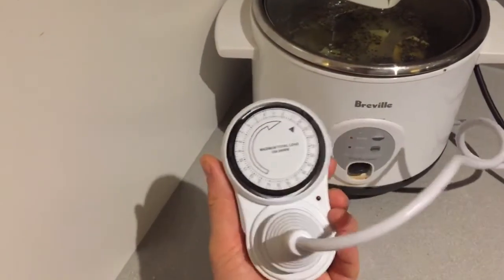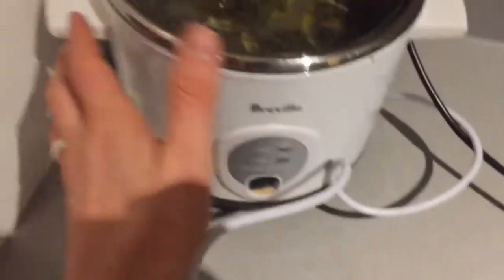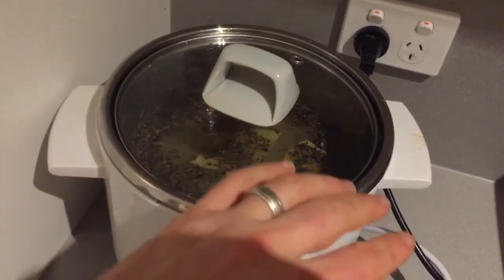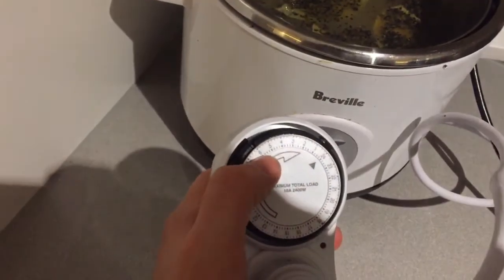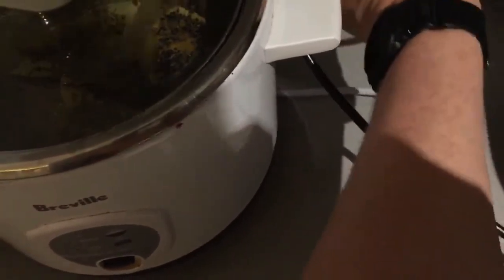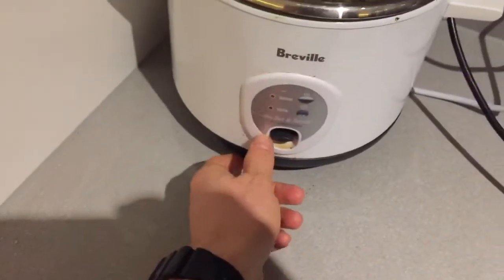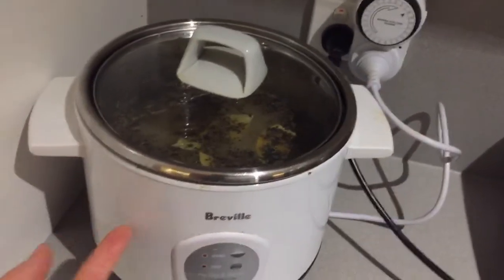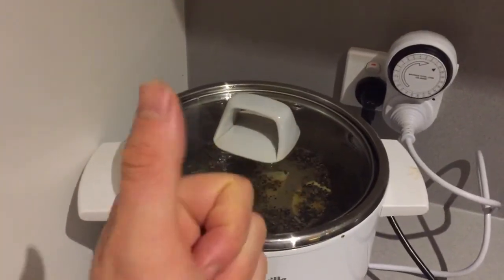Vegan Life Hack #1 - how to wake up to hot cooked lentils/rice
Use a time switch on your rice cooker to wake up to delicious and nutritious goodness. Oh my.